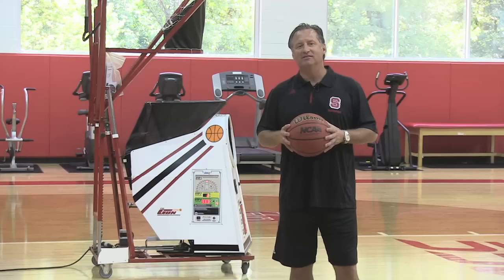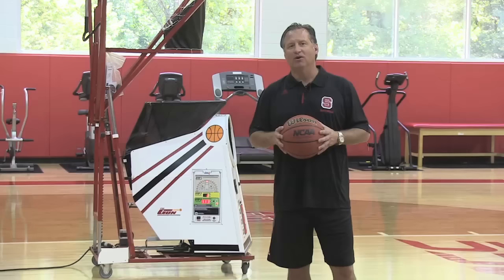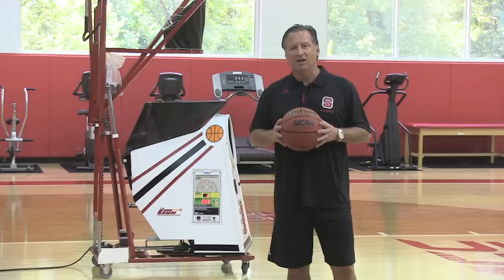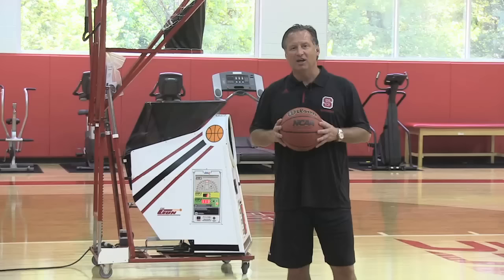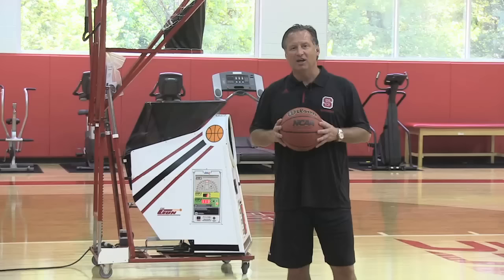Mark Gottfried shows his 5-Spot Shooting Drill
North Carolina State Coach Mark Gottfried shows his 5-Spot Shooting drill using a great shooting machine.